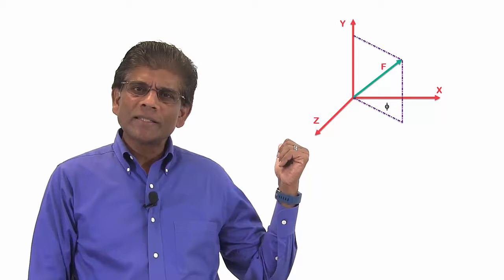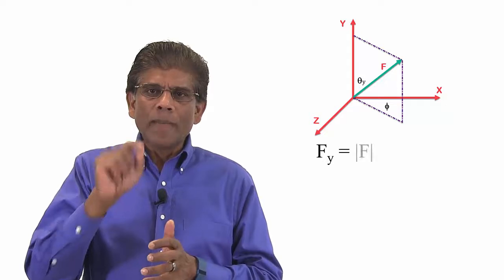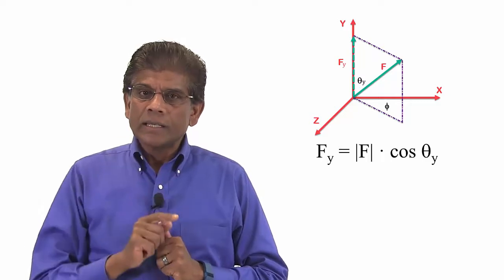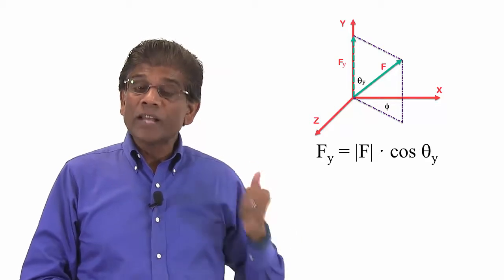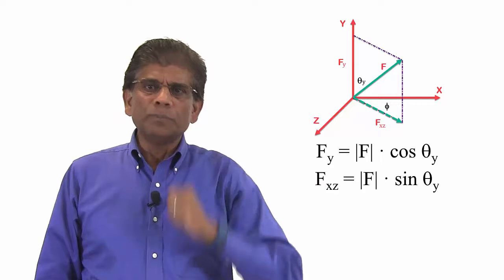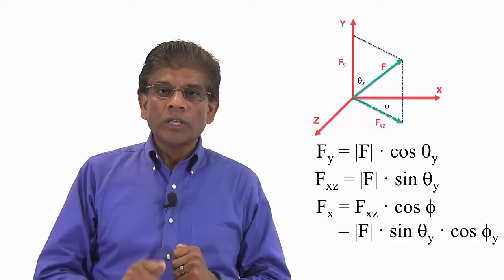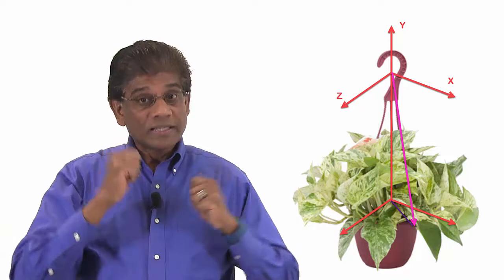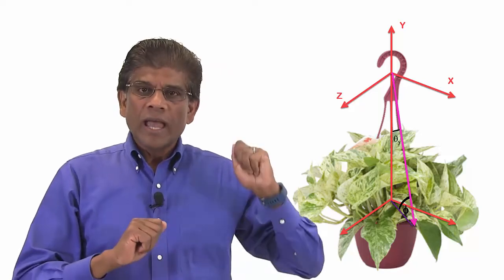3D Particle Equilibrium: Part 3 - Using two angles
Solving 3D particle equilibrium problems using two angles to find the components of a force.